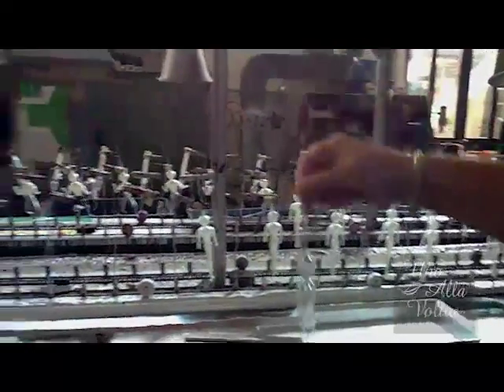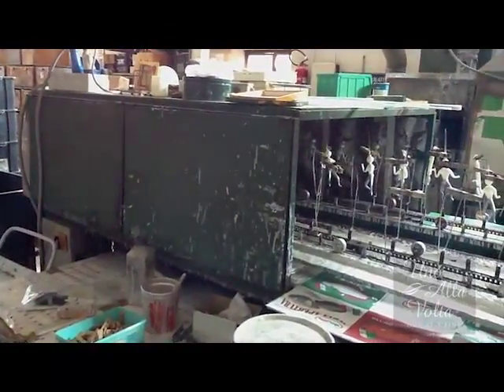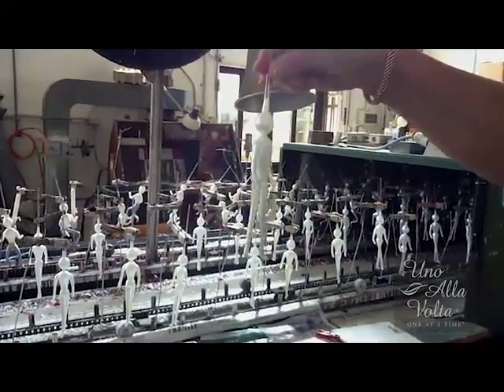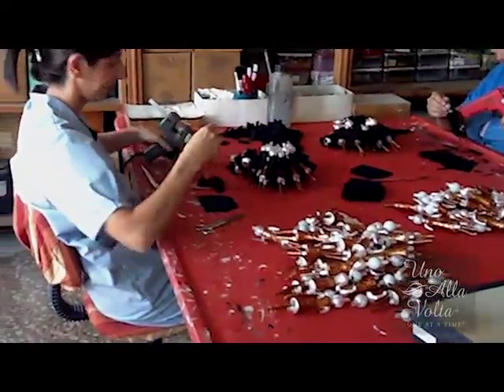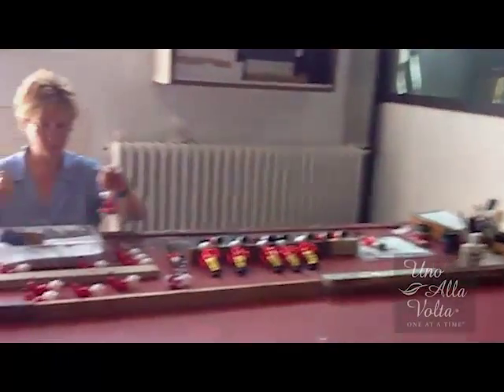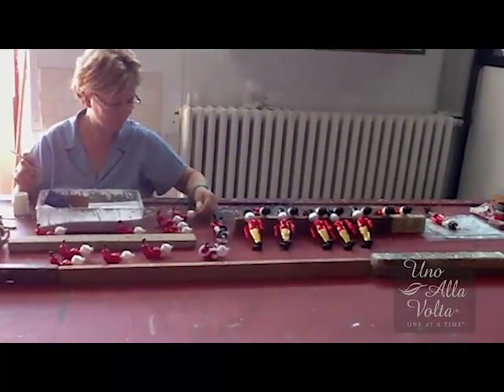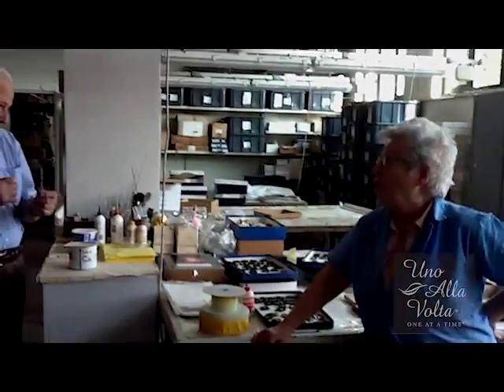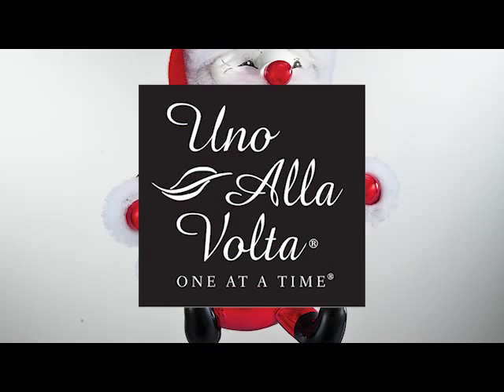Decarlini itallian studio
The De Carlini family have been creating heirloom glass ornaments since 1947. Each ornament is hand-blown from fiery glass, heated to over 1400°F, and then individually decorated.